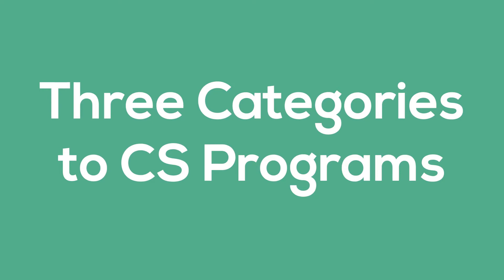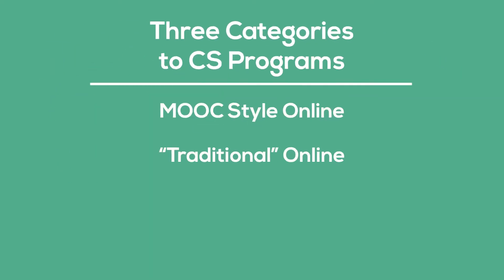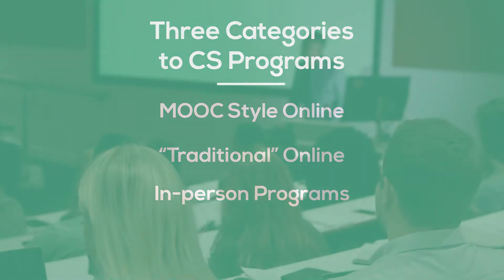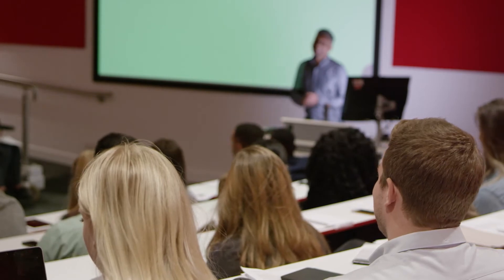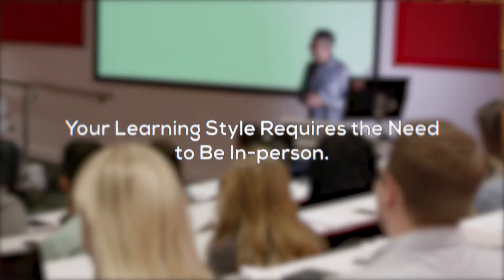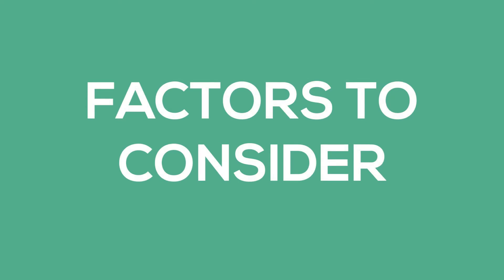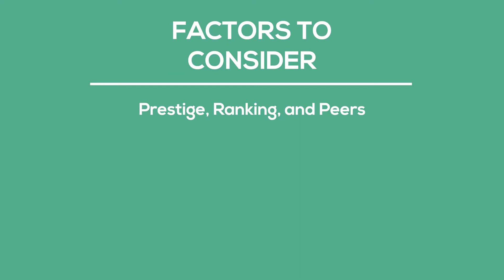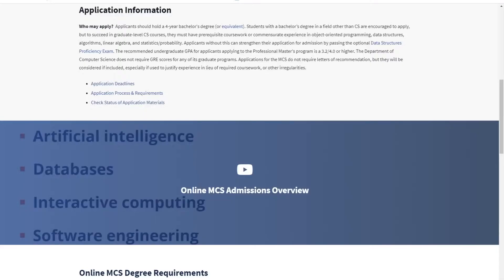How to Pick the RIGHT Masters Degree in Computer Science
There are so many options available to you for aquiring a top flight masters degree in computer science. I am going to give you my tips on picking the right one and share my story on selecting my chosen computer science program.

Chapters:
00:00​ Intro
00:26 Types of CS Programs
01:26 Factors to Consider
02:49 My Story and Selection Process
03:43 Finishing Thoughts